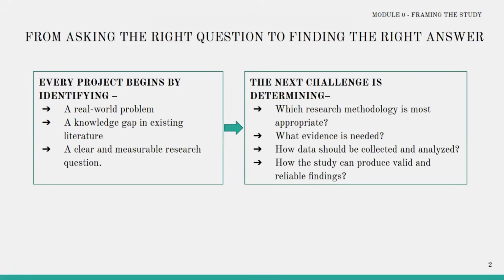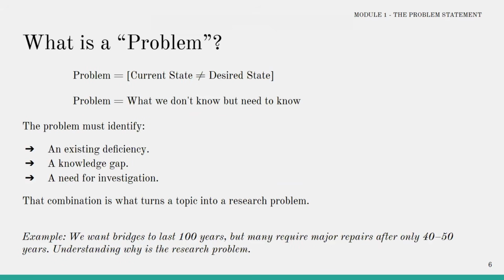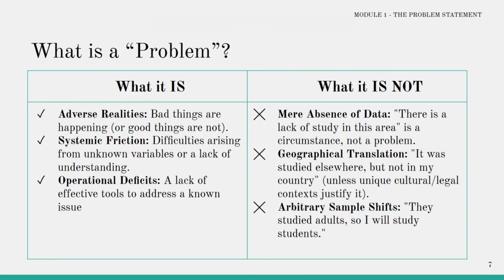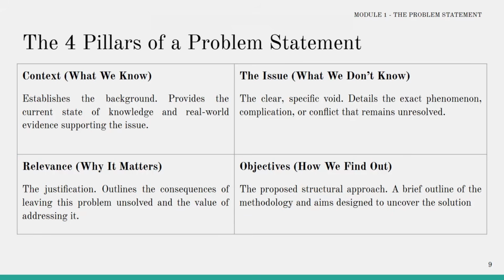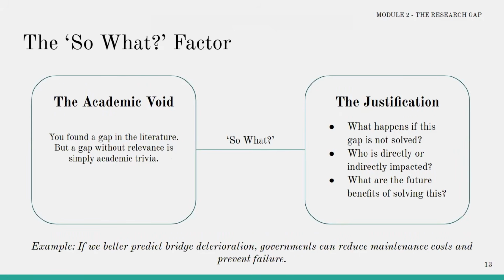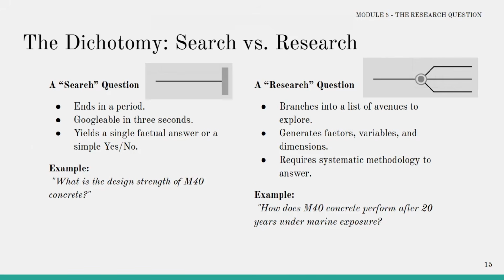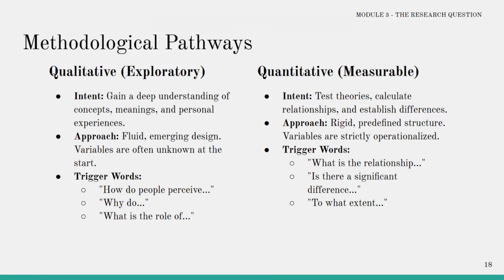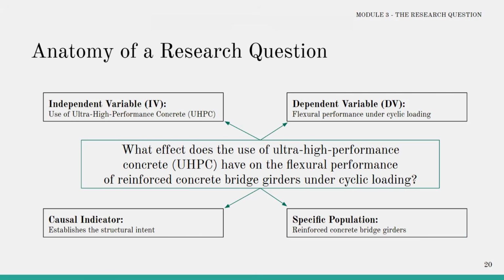Research Fundamentals (Part-1): Problem Statement, Research Gap and Question by Tanvir Ahmed Khan